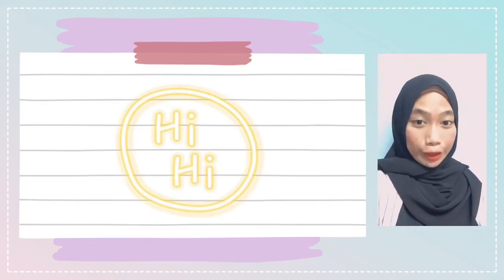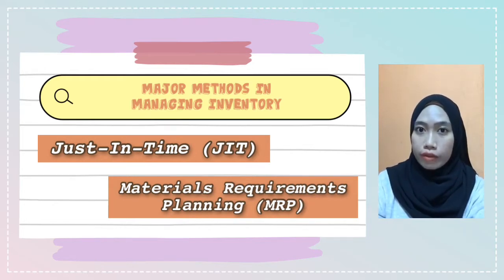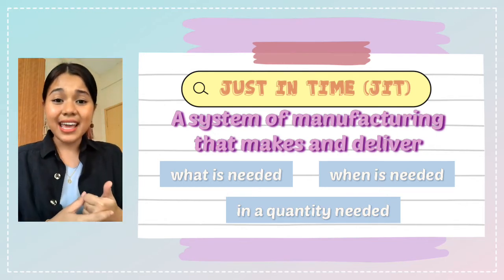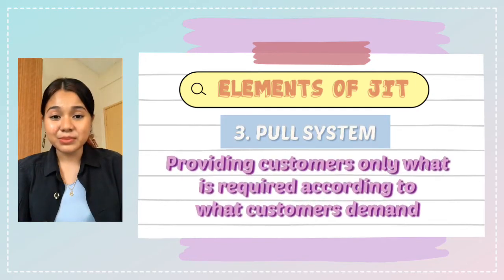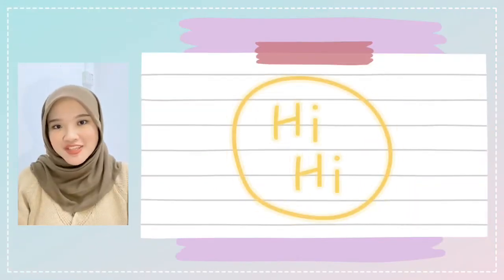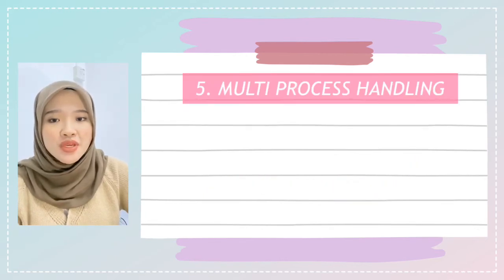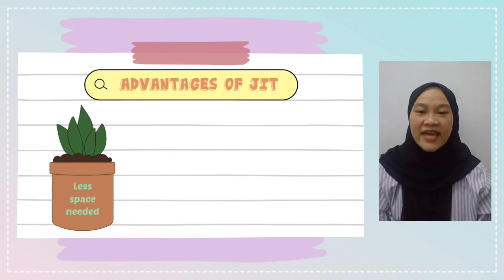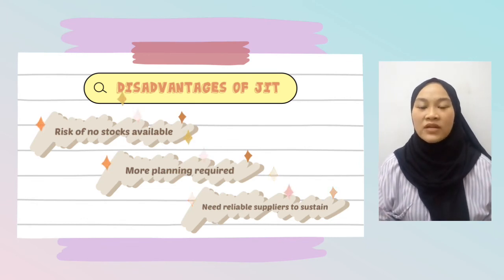(MAF651) Managing Inventory: Just-In-Time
Group members:

Nurafiezah Amir
Nur Ainiena Yusoff
Nur Anisaa Zainuddin
Nurul Syahirah Naflan
Salwa Liyana Shahrul Nizam